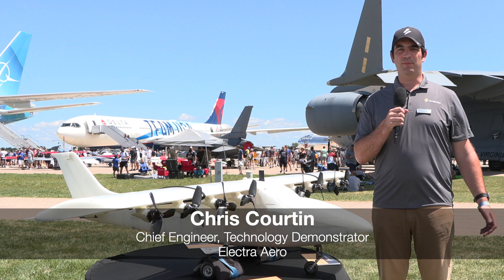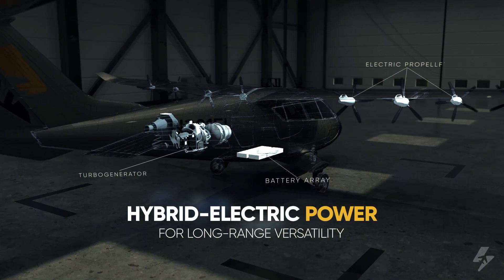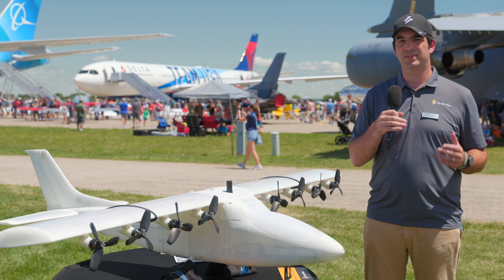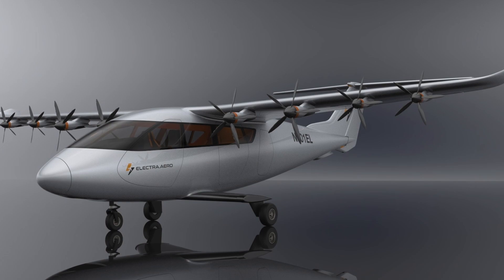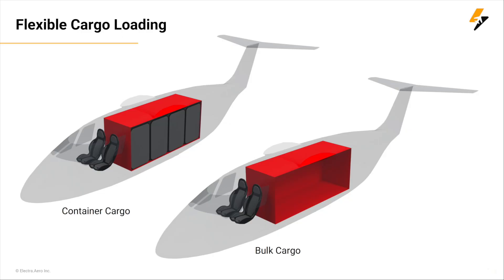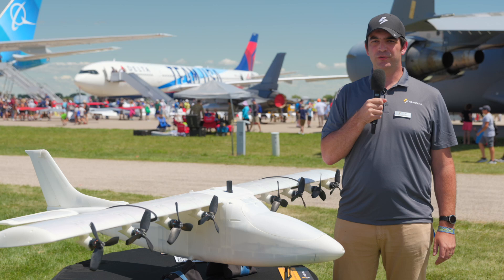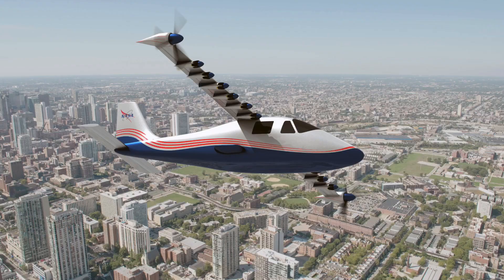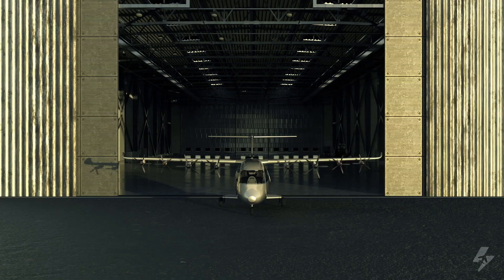VFS Interview - Chris Courtin, Chief Engineer, Technology Demonstrator, Electra Aero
The Vertical Flight Society's Ken Swartz interviewed Chris Courtin, Chief Engineer of Electra Aero's Technology Demonstrator program at the AFWERX booth at EAA AirVenture Oshkosh 2022 on July 25, 2022.

Electra is developing nine-passenger electric-powered short takeoff and landing (eSTOL) aircraft which will use distributed electric propulsion (DEP) to achieve a exceptional STOL/blown lift performance.

In Spring 2021, Electra joined the USAF AFWERX Agility Prime program and then in the spring of 2022 Electra acquired Airflow, another eSTOL aircraft developer, to strengthen its team.

Electra was founded by Dr. John Langford in the Fall of 2020 after he sold Aurora Flight Sciences to Boeing. Joined by long-time collaborators from Aurora Flight Sciences, MIT, Boeing, Airbus A3, Pilatus, and Hondajet, Electra’s team combines deep expertise in electric flight, sustainable aircraft design, STOL/blown lift technology and aircraft certification and production.